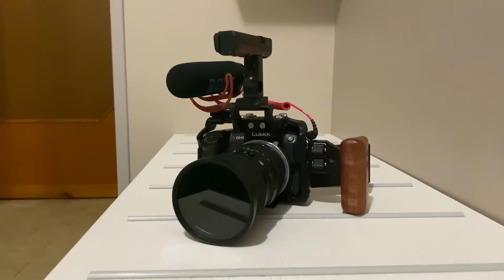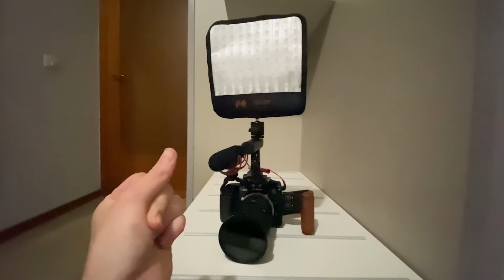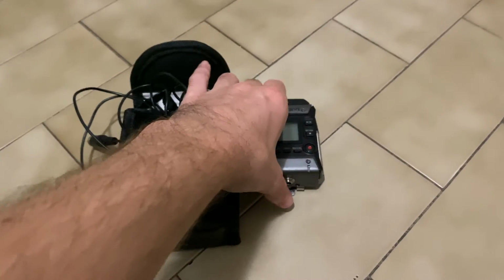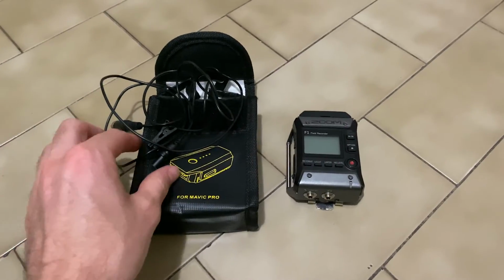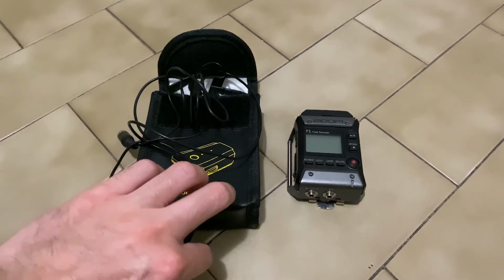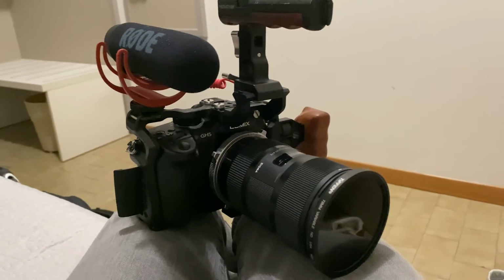Run And Gun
What does it mean to run and gun?

Learn from Danny what it takes to shoot on the move!
Featuring AY Young and the Battery Tour team in Europe.

Filmed and Edited by Danny Morris